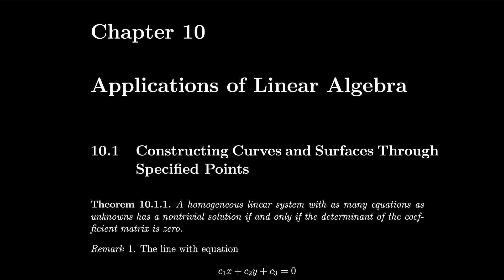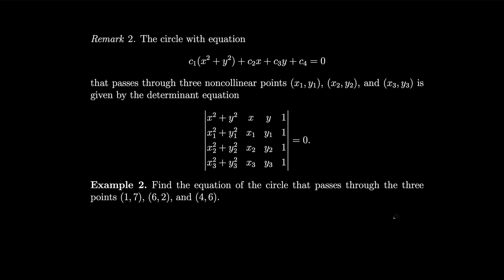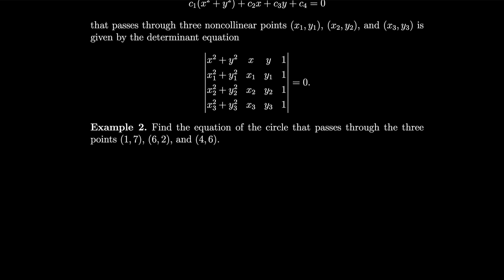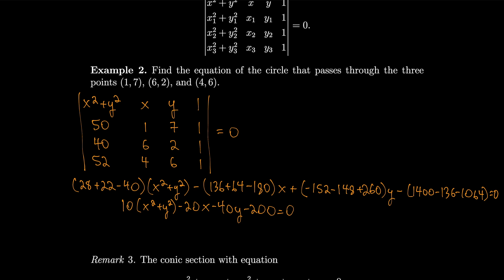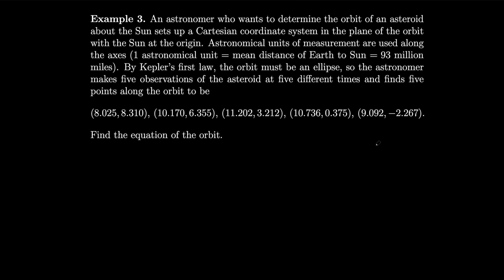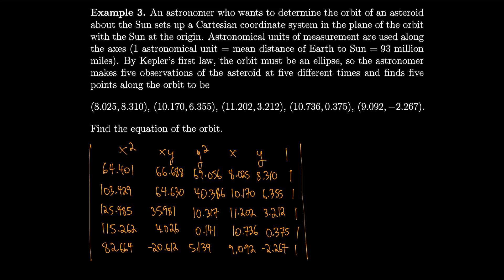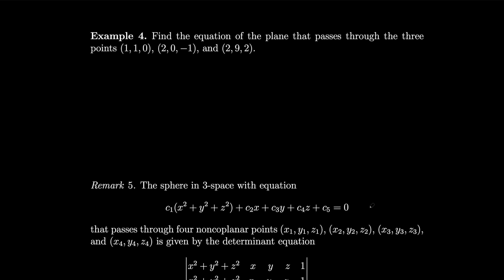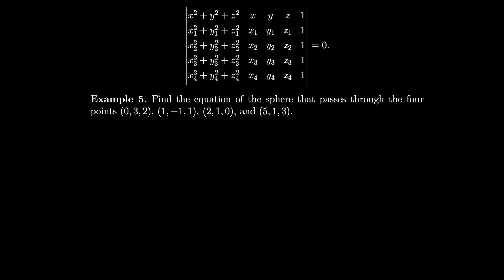Linear Algebra 10.1 Constructing Curves and Surfaces Through Specified Points